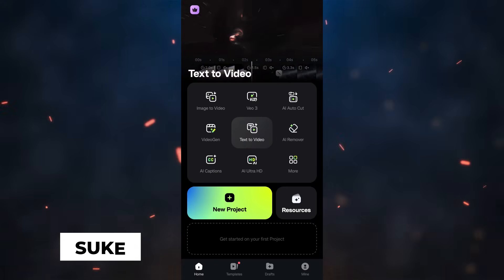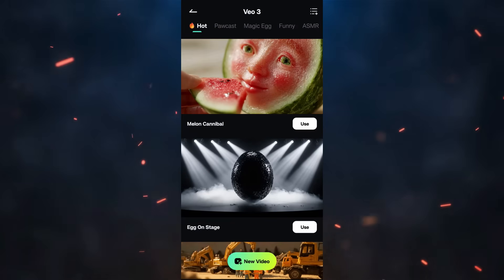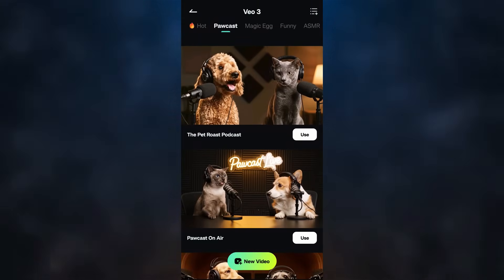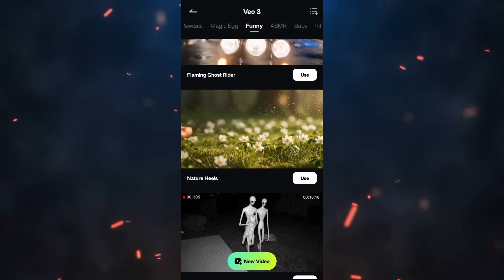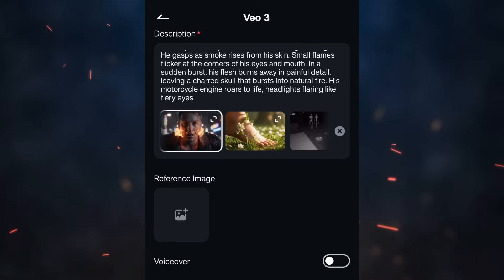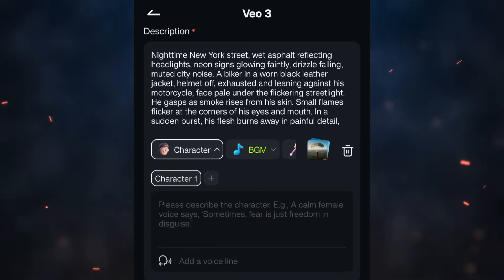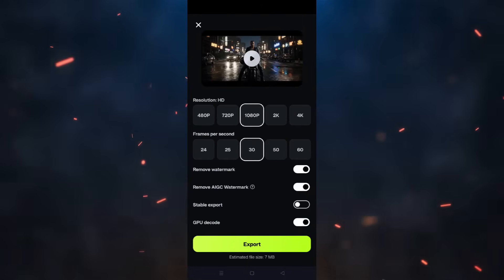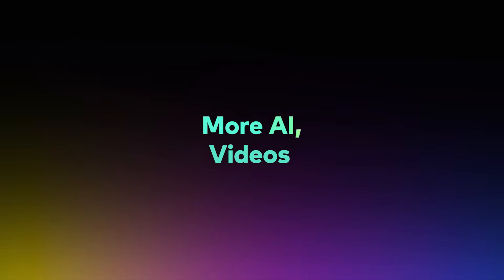Create AI Videos with VEO3 in Filmora Mobile App - No Google AI Subscription Needed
Google Vieo 3 is now in Wondershare Filmora Mobile app, with Google AI Ultra or Pro subscriptions! Create AI Videos with prompts, the ready-made templates can help you create awesome videos in seconds! Try it today!